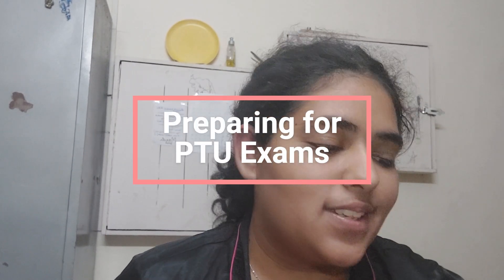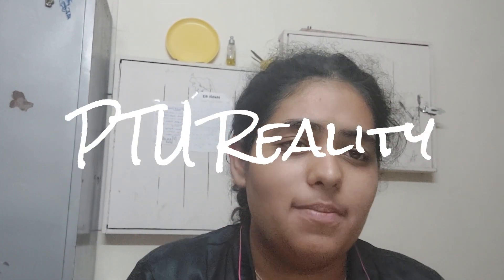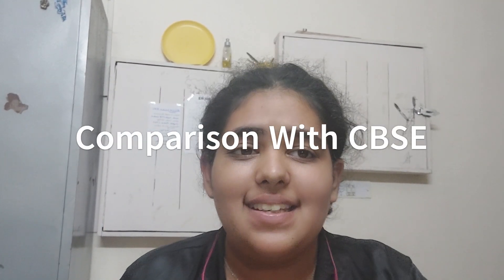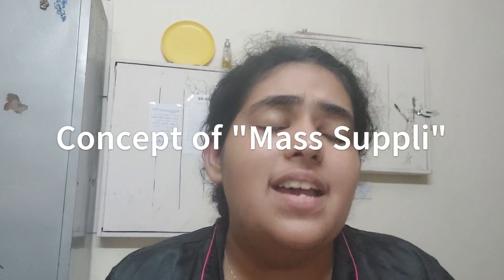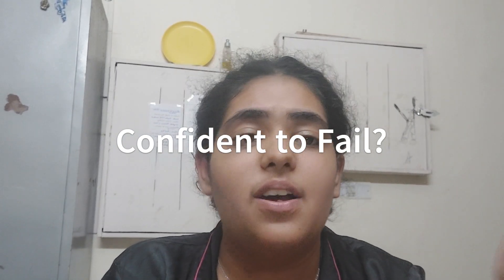Reality of PTU Exams and What to Expect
Hey!

I am Garima, a student of Bachelor of Journalism and Mass Communication. On this channel, you will find the syllabus of the Bachelor of Journalism and Mass Communication systematically. Also, you will find videos about media, notes, reviews, and more.

2. Notes of Semester 2

You will be provided access of the notes within 24 hours of requesting it.

Relevant help
• Syllabus and notes

Toodles,
G